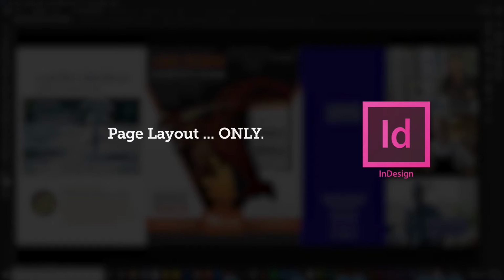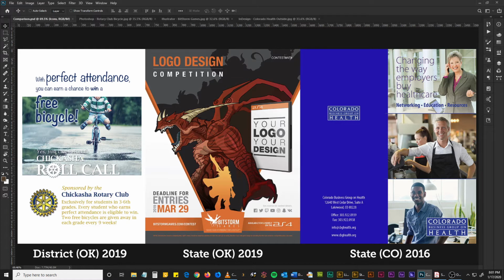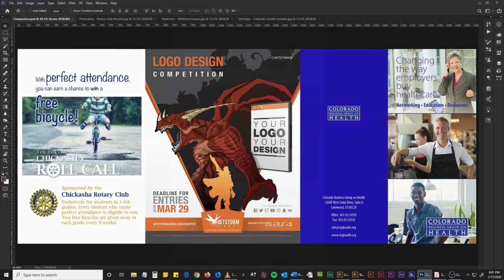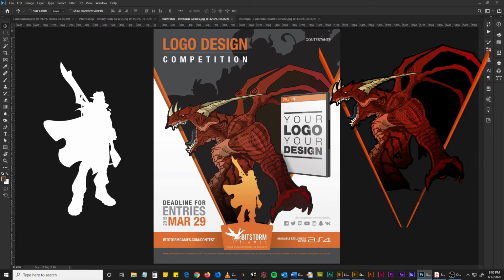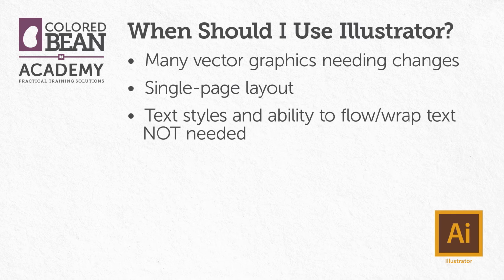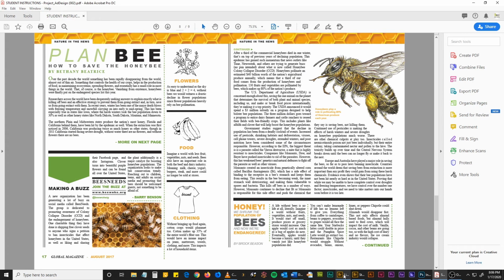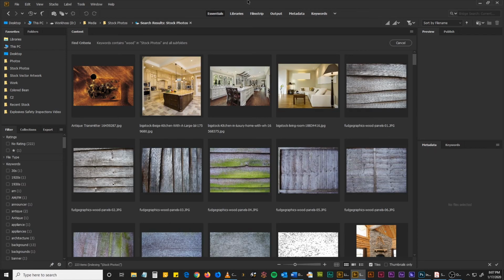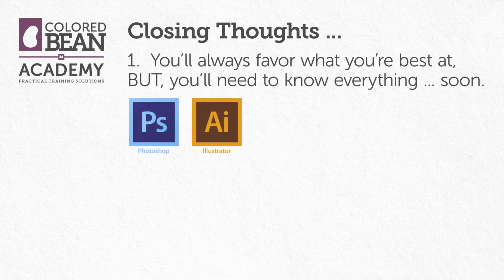Competition Tips & Tricks: Choosing the Right Software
When and why you might use Photoshop, Illustrator, or InDesign for page layout. Part of a series of videos designed to help students excel in the mechanical portion of the SkillsUSA Advertising Design contest.